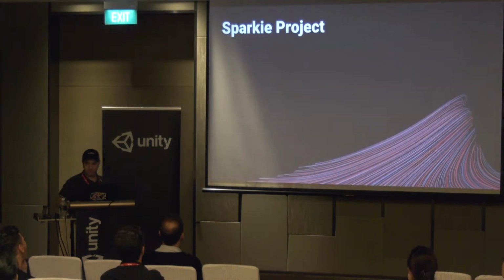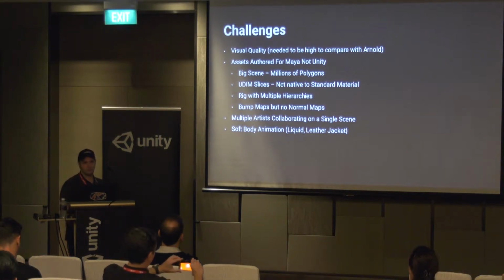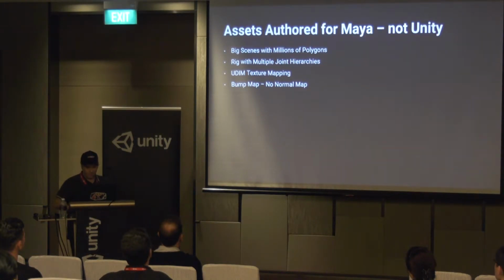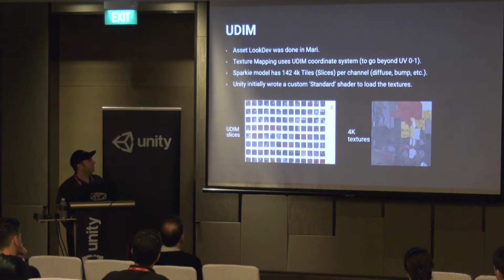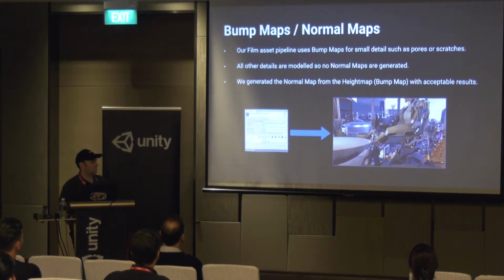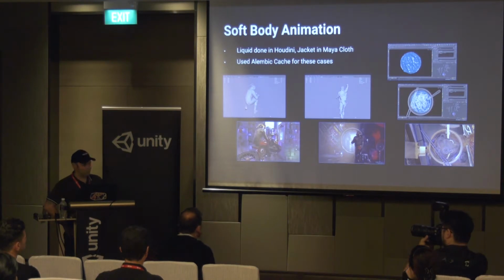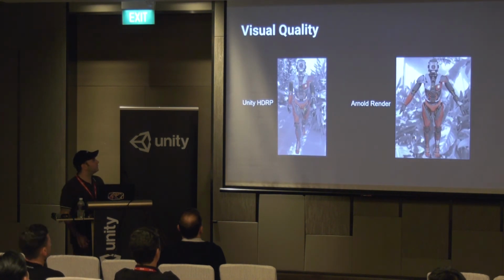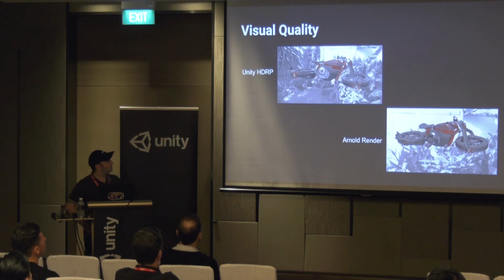Animation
Animation - Fernando Castillo - Sparx